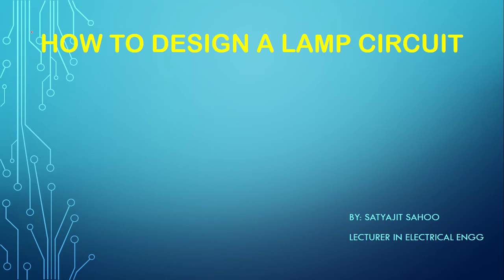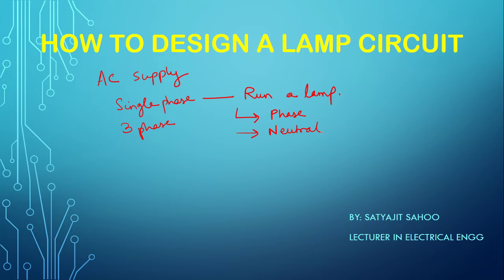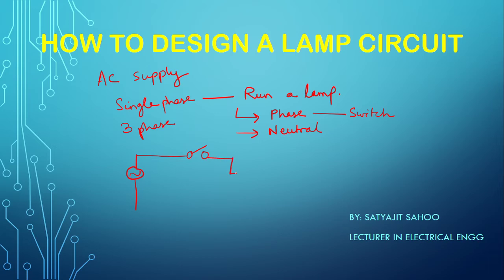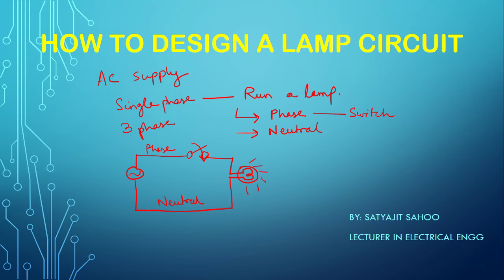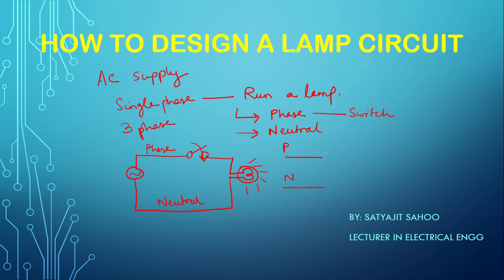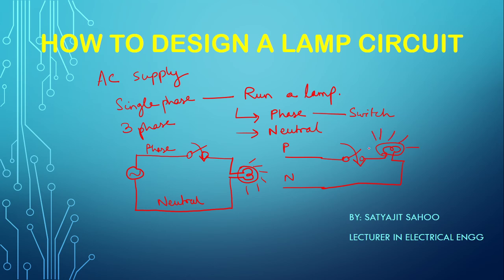HOW TO DESIGN A LAMP CIRCUIT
This is a video describing how to design a lamp circuit and basics of wiring.